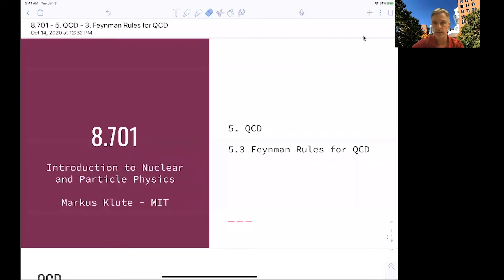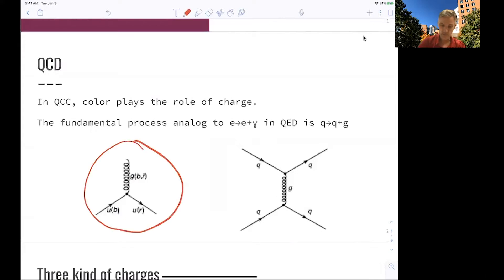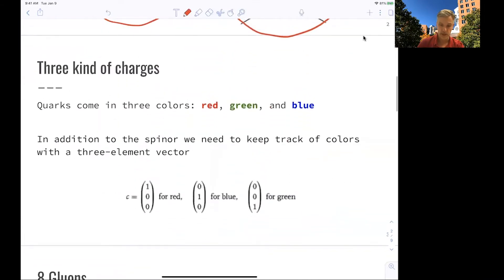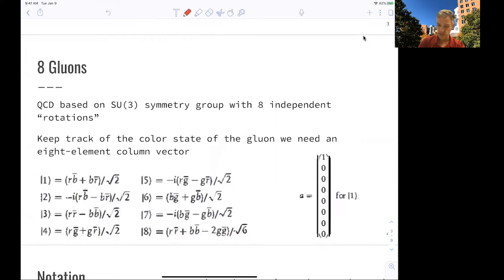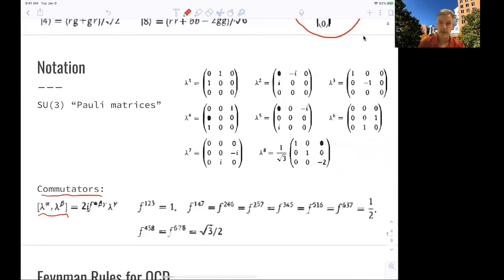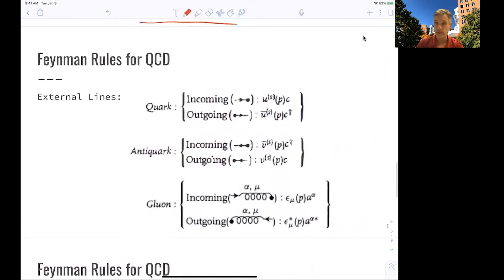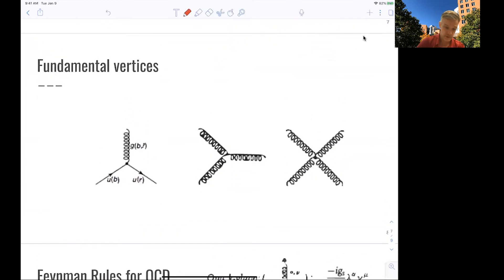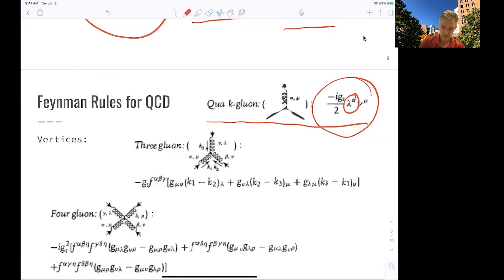L5.3 QCD: Feynman Rules in QCD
Introduction of the Feynman Rules in QCD.